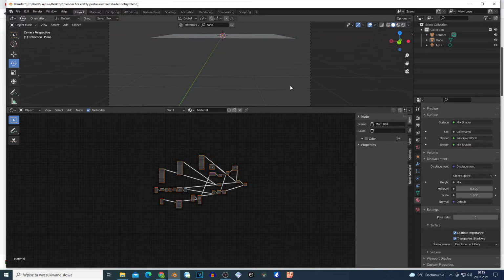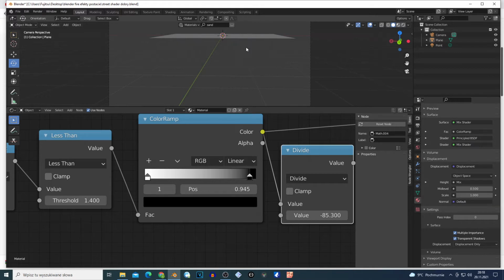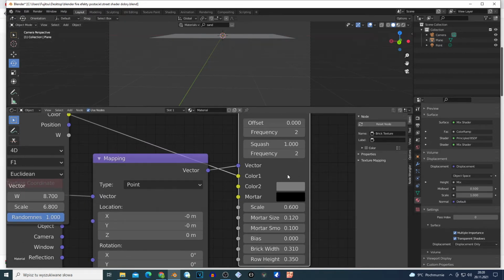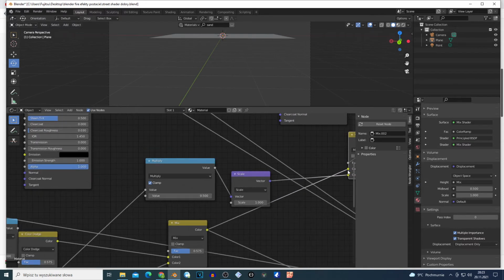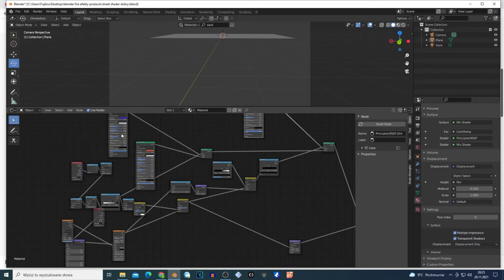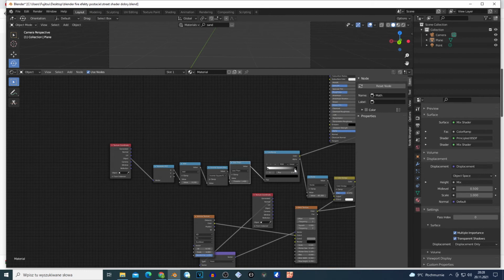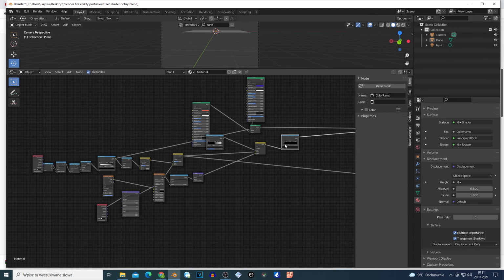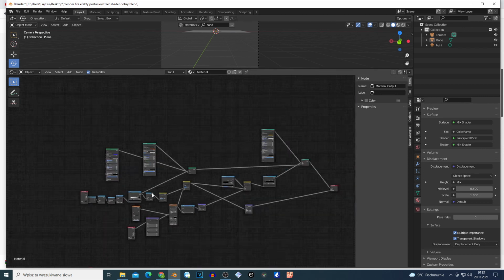Blender Tutorial - Procedural street shader cool!!!!!! part 1